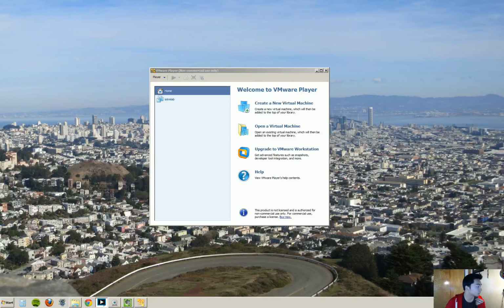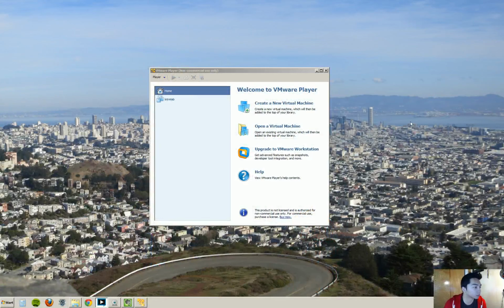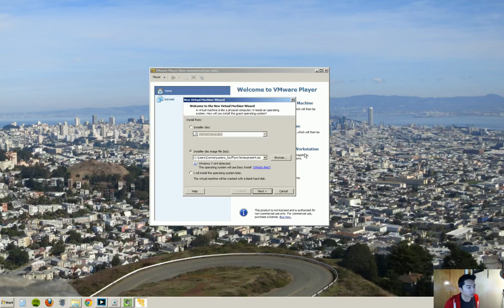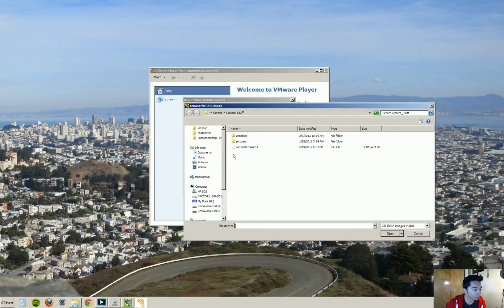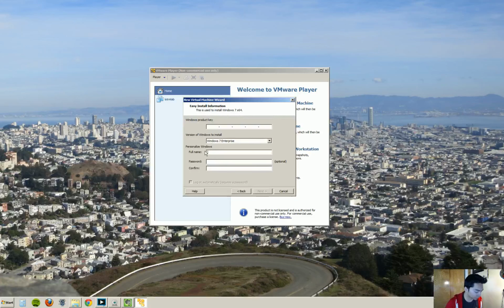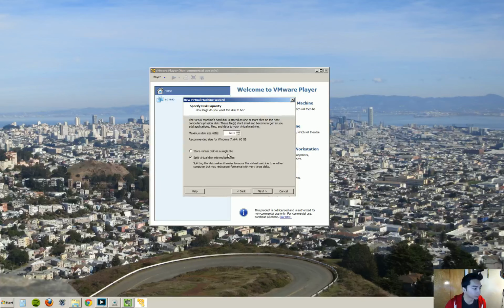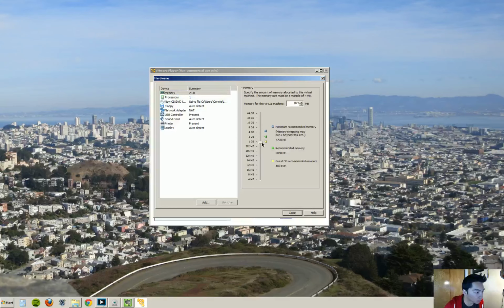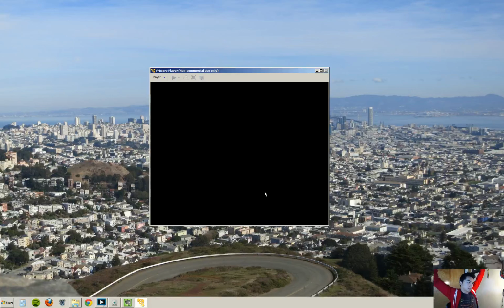lstrmtv: Episode 3 Part 1 - Creating a virtual machine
Today's episode we will be looking at creating a virtual machine for testing in the future.